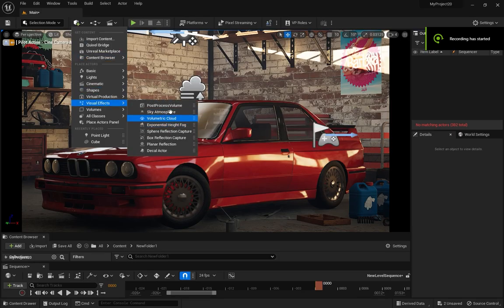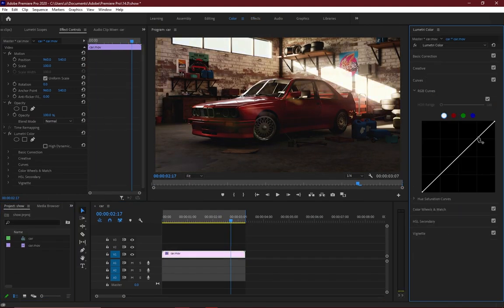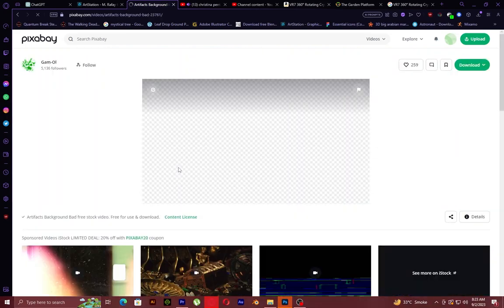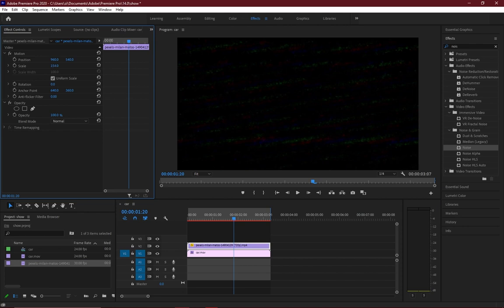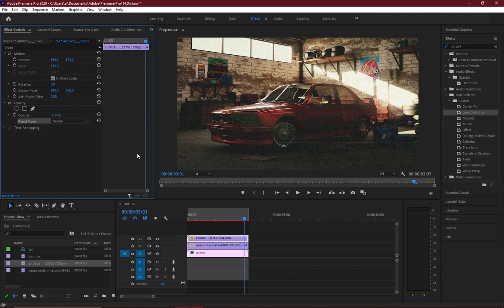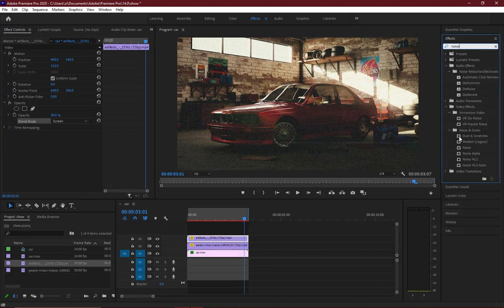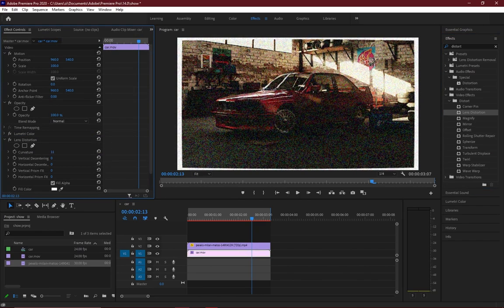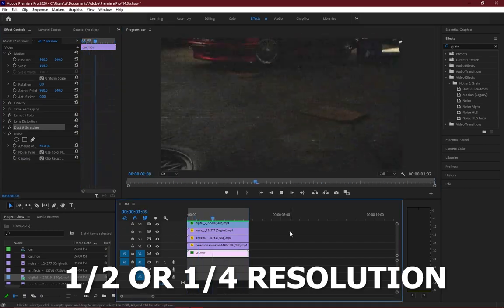How to add an OLD RETRO TV EFFECT to your videos in Adobe Premiere pro (Quick Tutorial)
Transform Your Videos with a Vintage Vibe! Learn How to Add an Old Retro TV Look in Adobe Premiere Pro.

In this step-by-step tutorial, I'll show you how to give your videos that nostalgic retro TV look using Adobe Premiere Pro. Whether you want to add a touch of vintage charm to your vlogs, music videos, or short films, this tutorial will walk you through the process.

🛠️ Tools and Techniques Covered:
- Color Correction and Grading
- Scanline and Vignette Effects
- Noise and Grain Overlay
- Export Settings for Vintage Look

Leave any questions or suggestions in the comments below. Happy editing! 🎞️